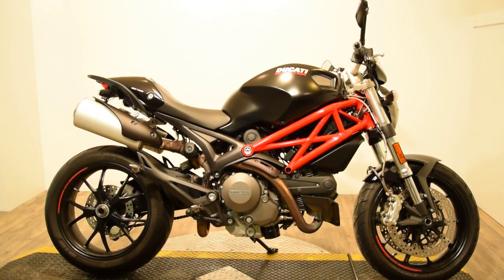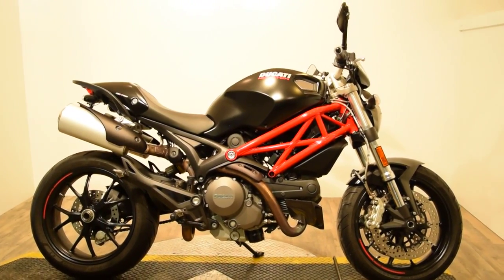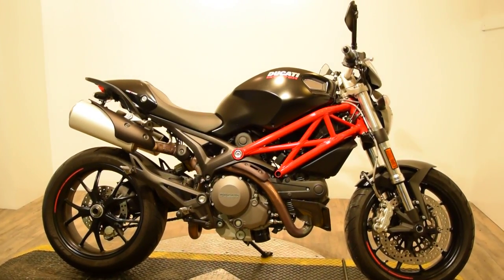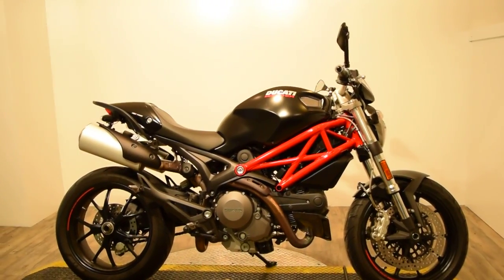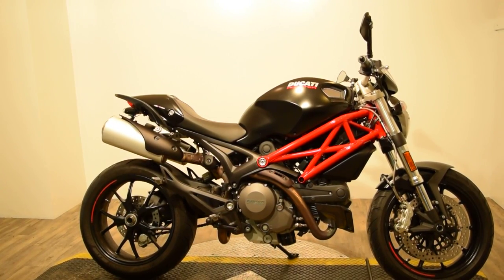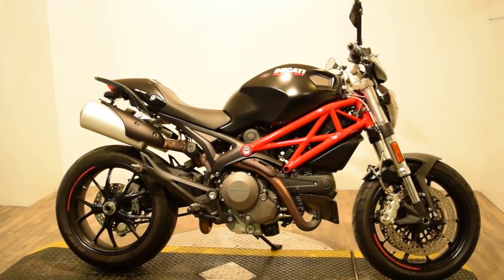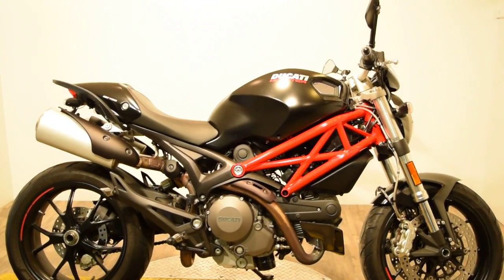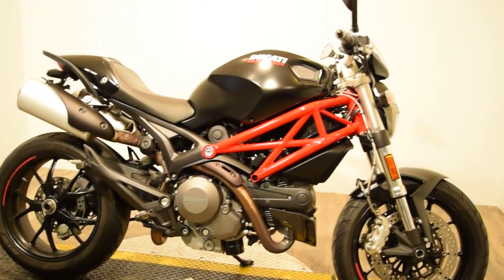2013 Ducati Monster 796 20th Anniversary (ABS) For Sale at MONSTER POWERSPORTS, Wauconda IL!